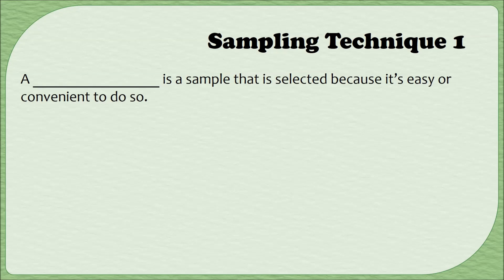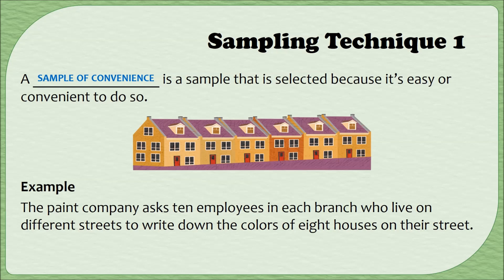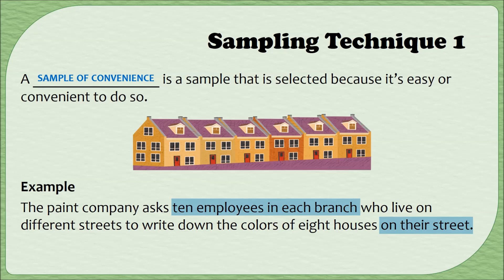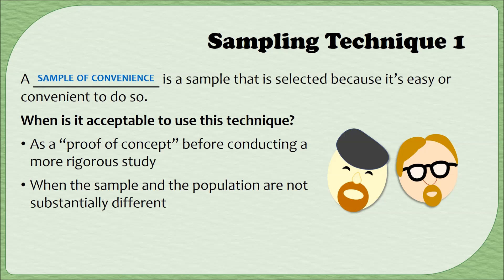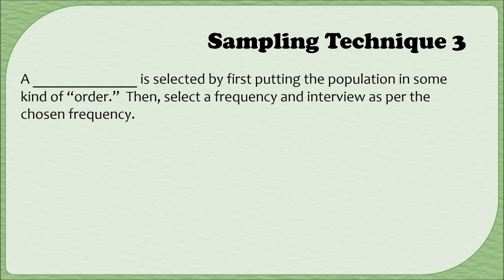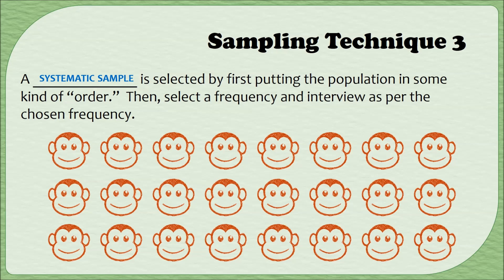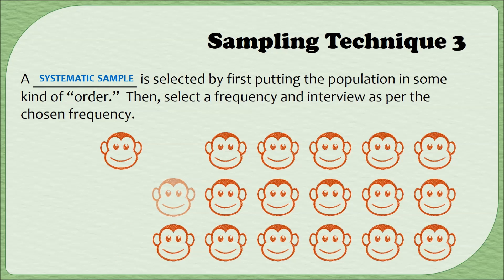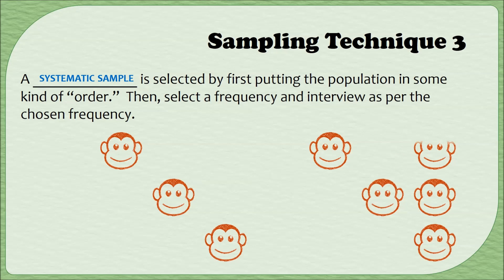MA110 || Common Sampling Techniques || Video 1-3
What are some ways that you can find a sample from this population?  In this video, we discuss three common ways that you can find a sample.

Terms Defined: Sample of Convenience, Systematic Sample, Voluntary Response Sample